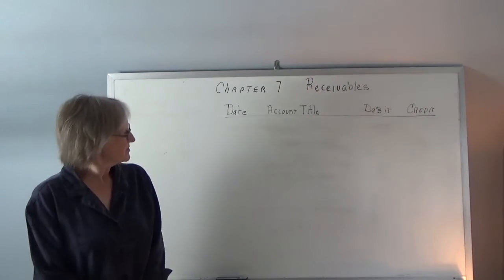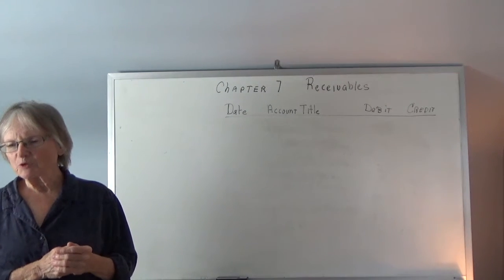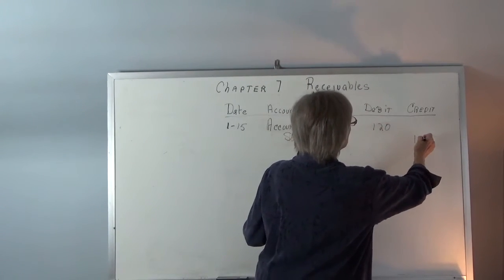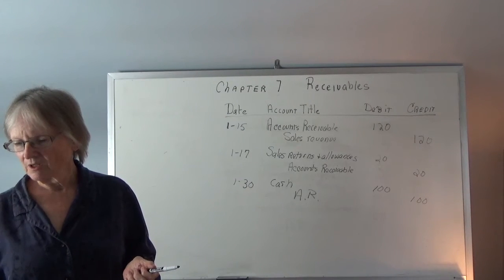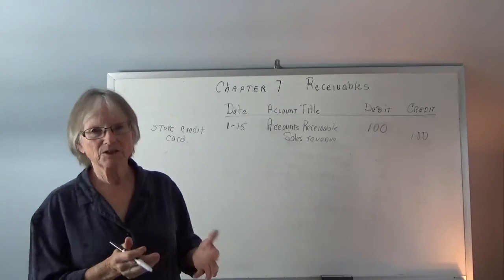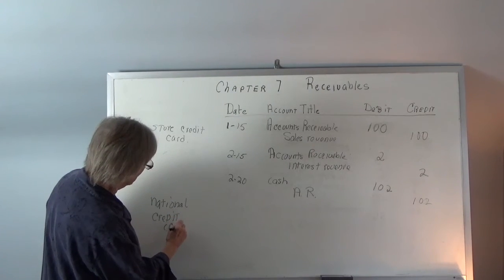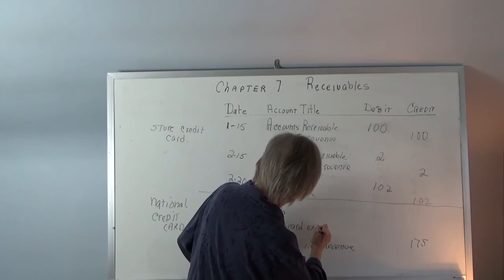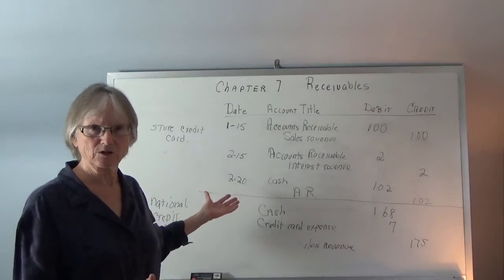CH 7 - Receivables